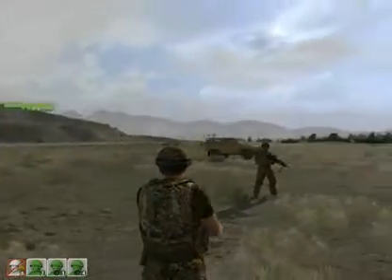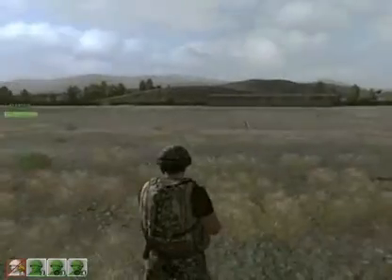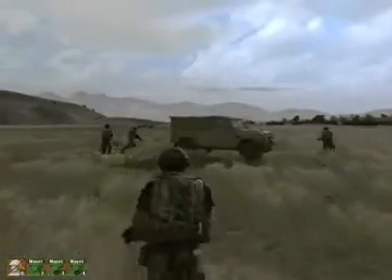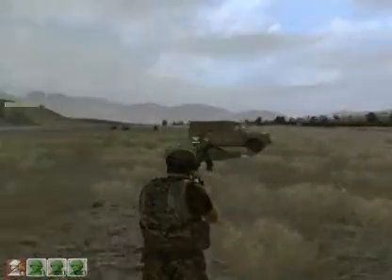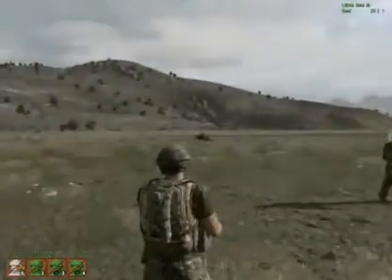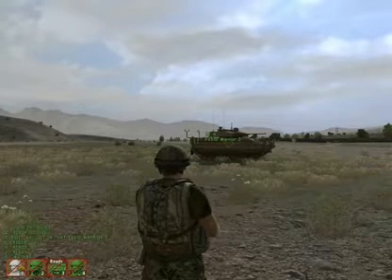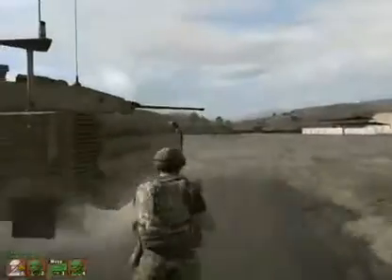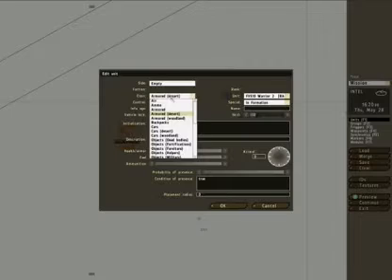Comprehensive and In-Depth guide to commanding your ARMA II AI squad. Part 4 of 10 "Mount Menu"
Comprehensive and In-Depth guide to commanding your ARMA II AI squad. Part 4 of 10 "Move Menu" Created by Baz